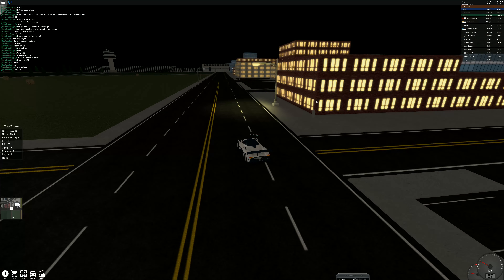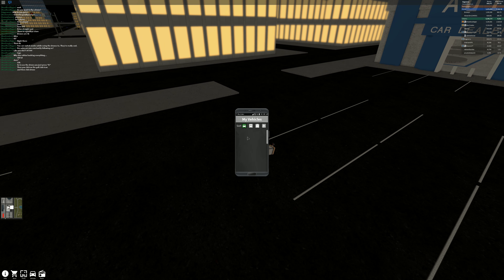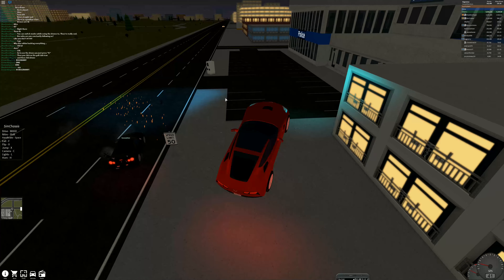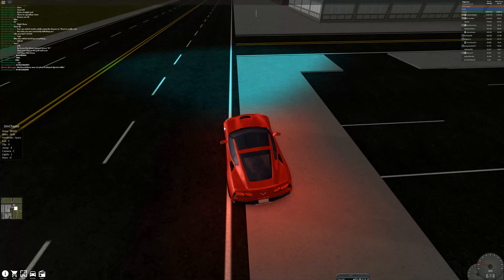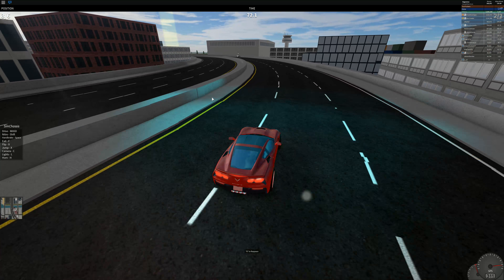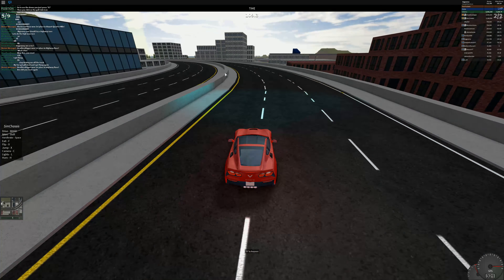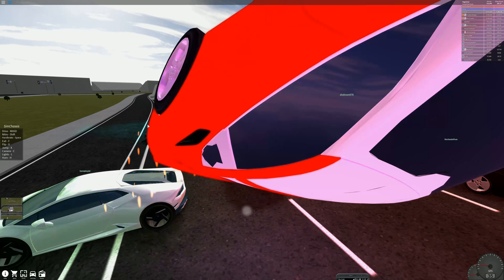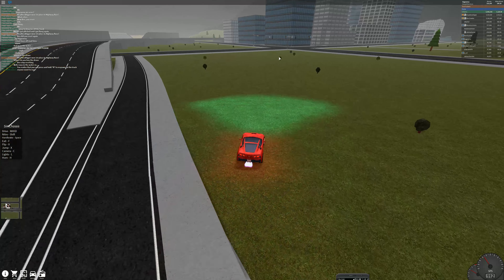[ROBLOX: Vehicle Simulator] - Lets Play Ep 10 - Saving Up Money!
It's free! --- Leave a like for more free content! Click "Show More" for more information and features!

► ABOUT: Biggranny000 is a youtube channel dedicated to bringing rich, high-quality content for people to view, for free. It's mainly ROBLOX, but there's other variety as well. Some examples are: Tutorials, lets plays, gameplays, commentary, reviews, technology, and much more! Always constantly uploading, and there's an active and growing community! The channel will always be improving. Milestones will come with special events and new things!

► PC Specs and Setup:
Laptop: MSI Apache GE 62 Pro Gtx 960M, no SSD, 12GB RAM, I7-5700HQ etc.
Recorder: Action! and OBS